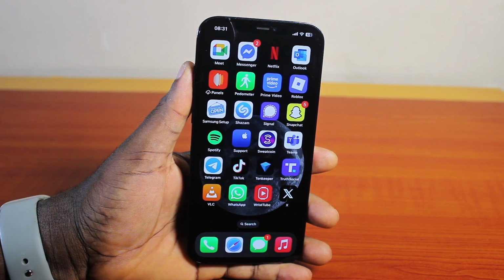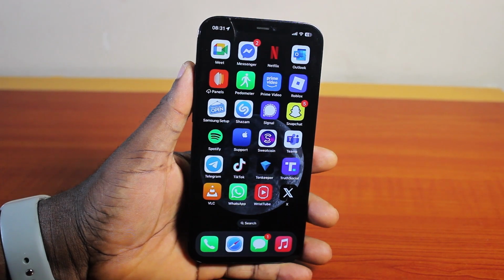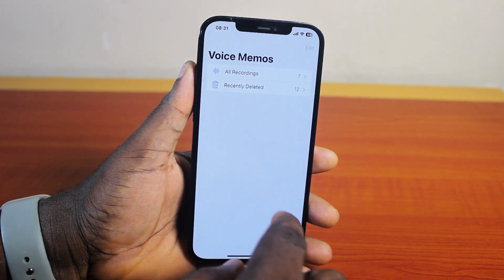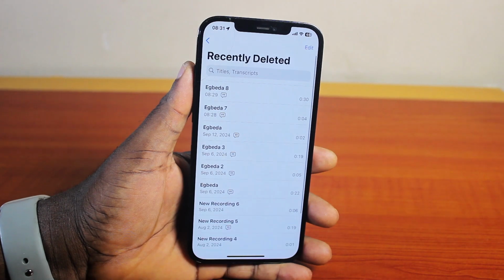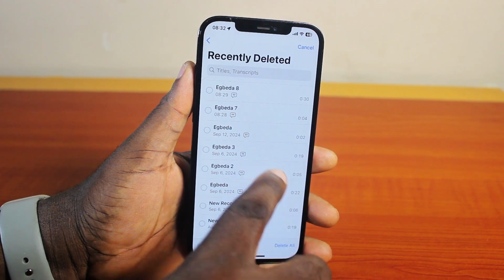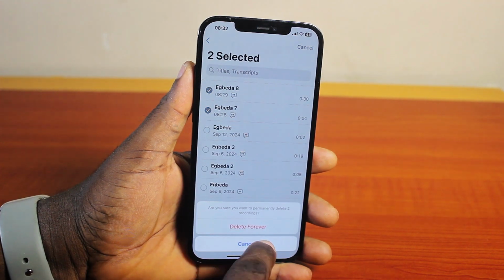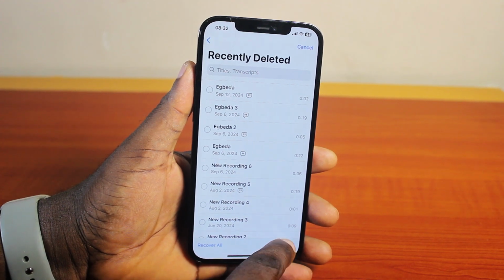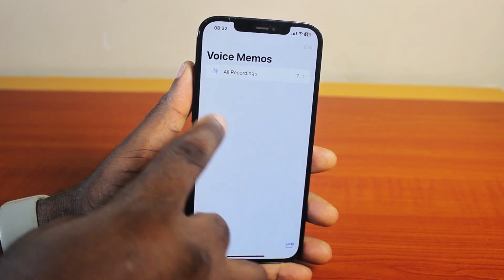How to Delete Recently Deleted Voice Memos iPhone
You will learn how to delete recently deleted voice memos on iPhone at the end of this tutorial.

Cheap iPhone
Cheap Samsung Phone
Cheap Apple Watch
Cheap Digital Camera
Cheap YouTube Microphone
Cheap MicroSD Card